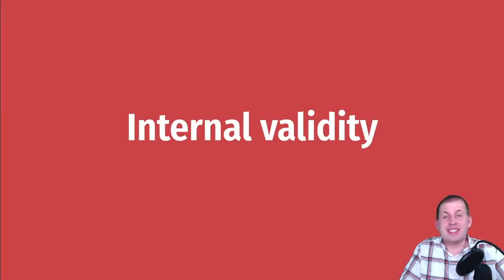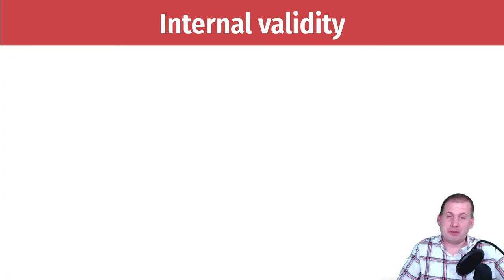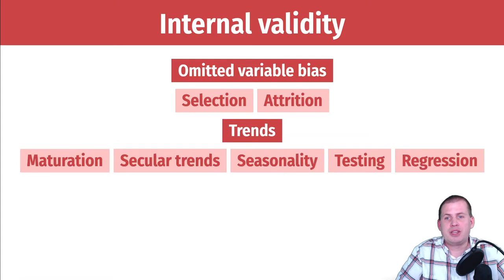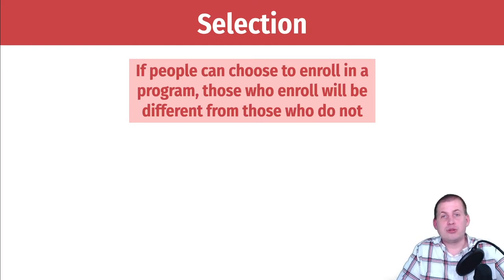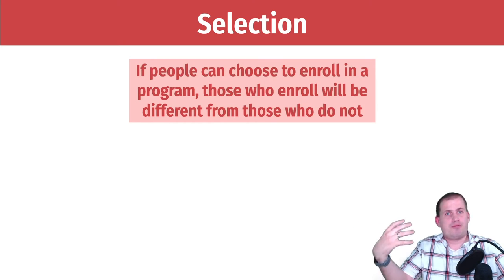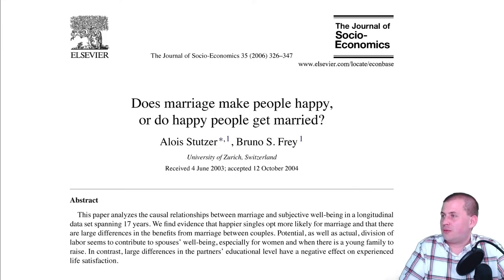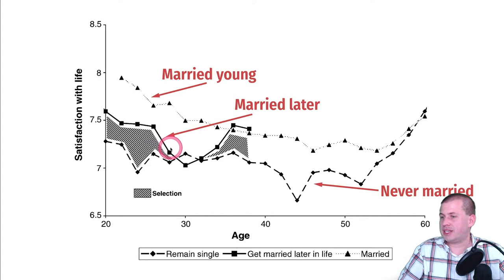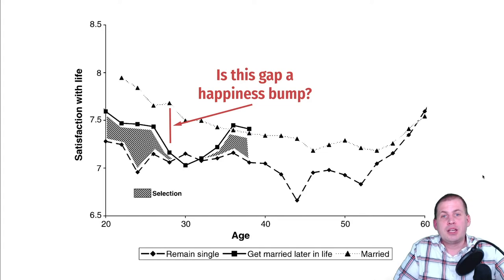PMAP 8521 • (6) Threats to validity: (3) Internal validity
Discussion of threats to internal validity